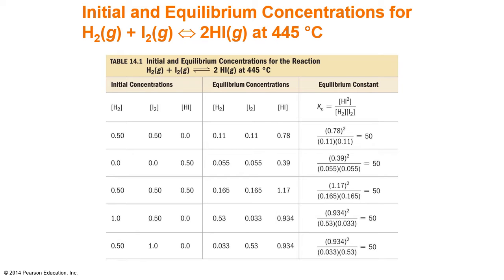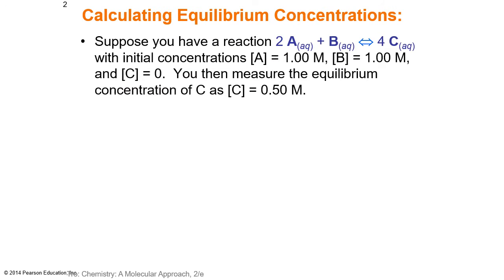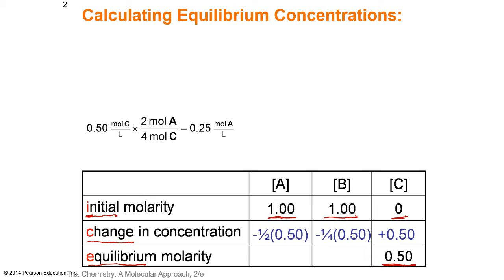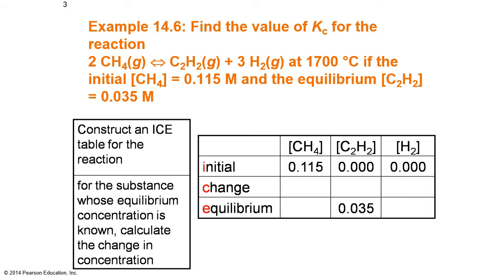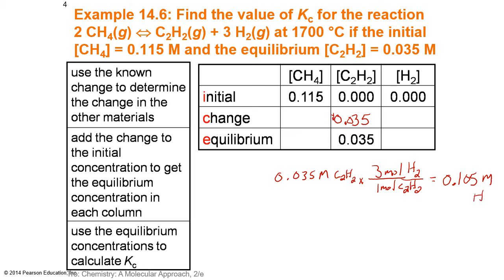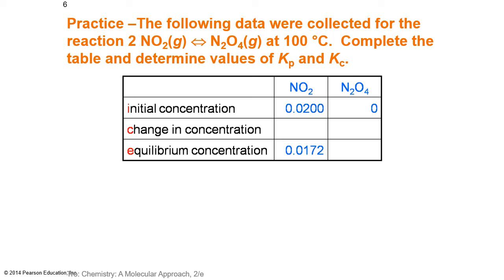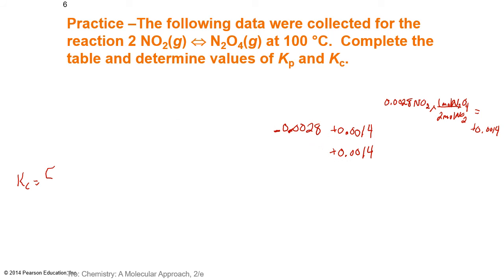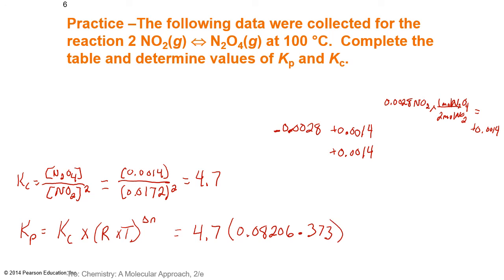Chem 104 Chapter 15 Video 6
Stoichiometry of Equilibrium